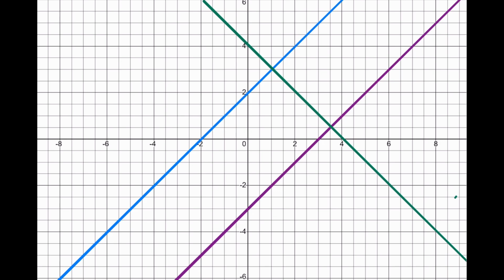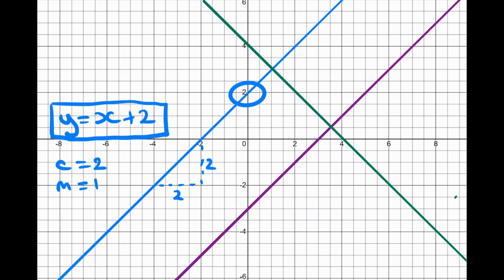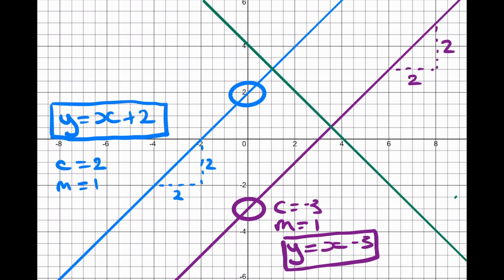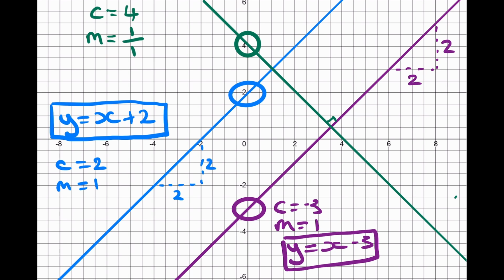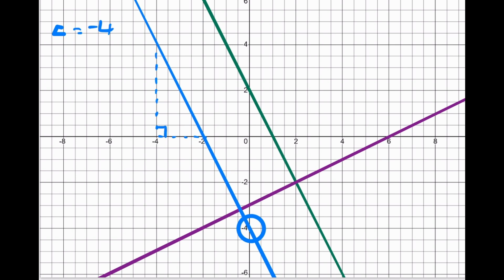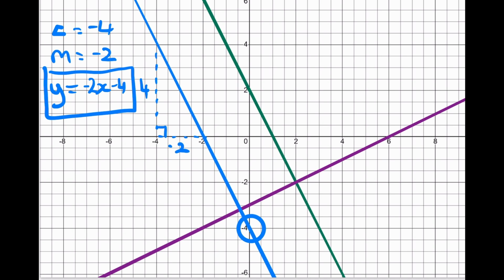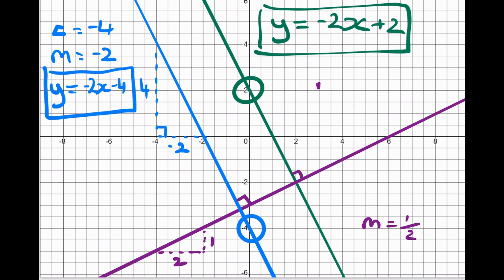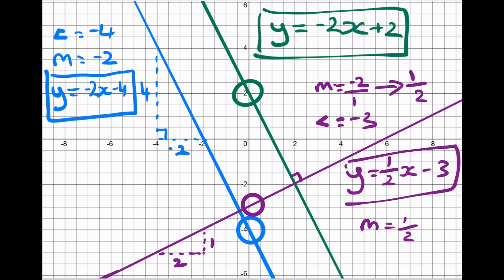Equation of a line, Parallel and Perpendicular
Practice 4 demo - How to find a linear equation for parallel and perpendicular lines.